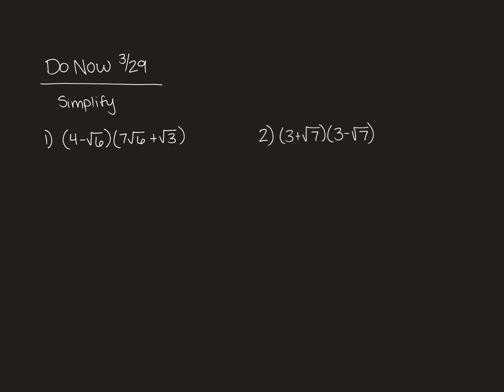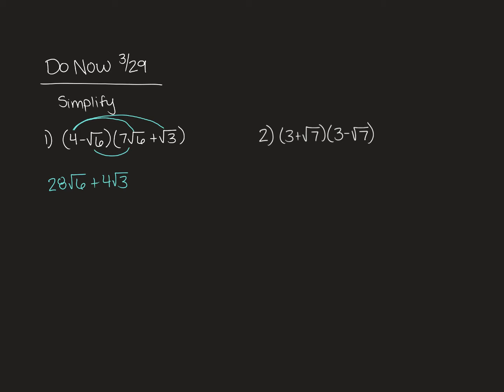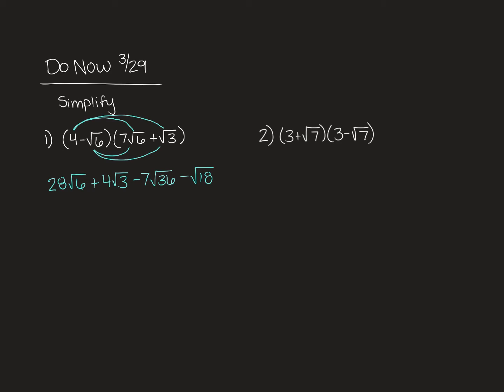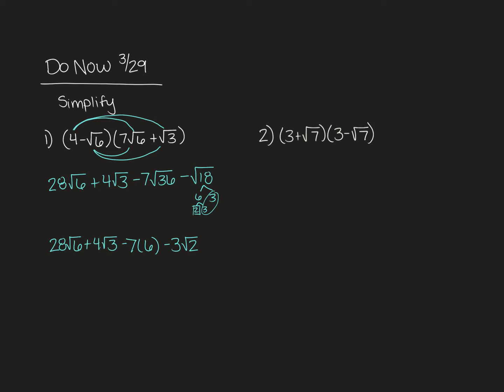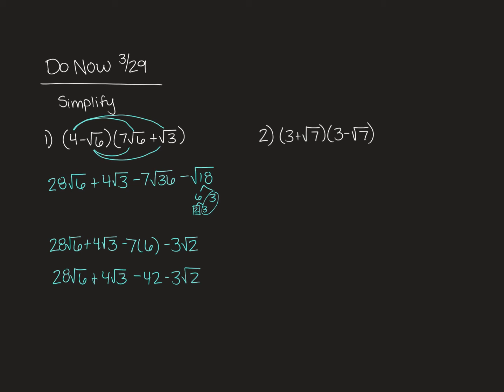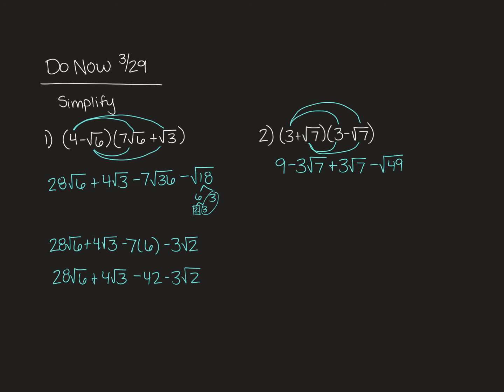Alg 2 DN 3.29.mp4